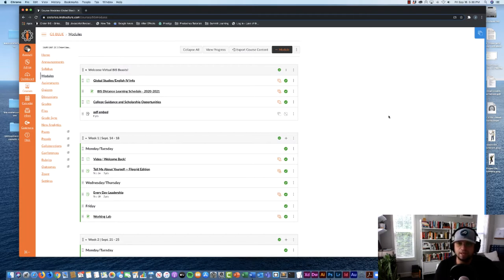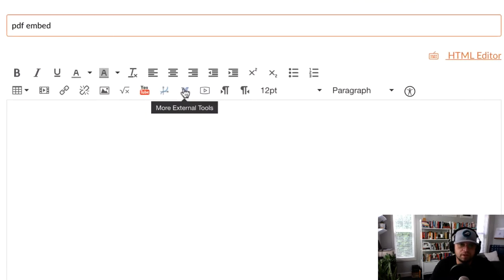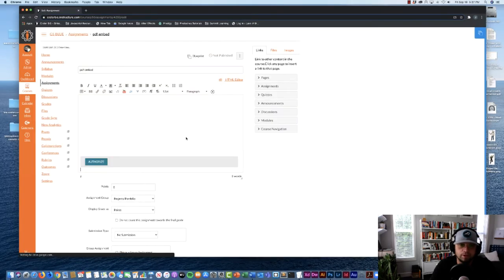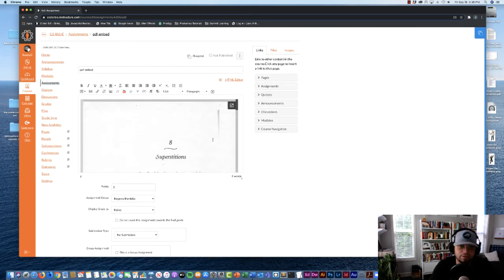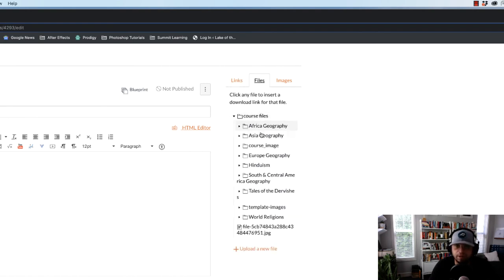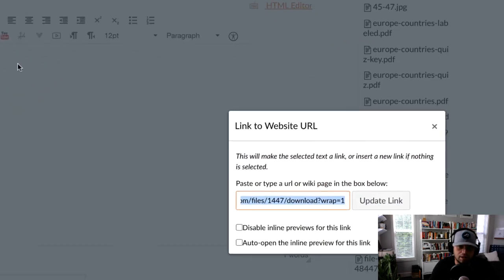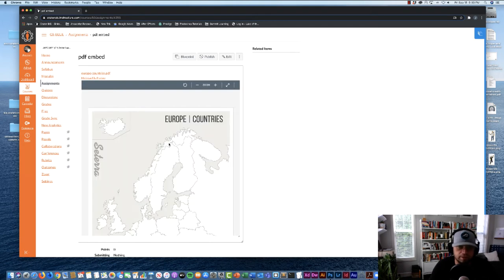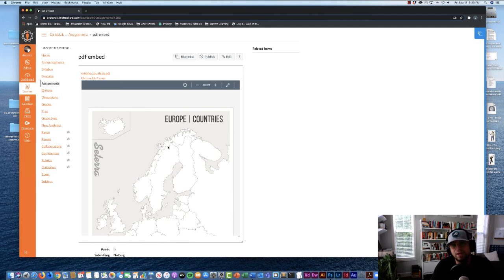Crater BIS Canvas Guide: Embedding PDF's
Want to display your amazing PDF's in Canvas? There are two options for embedding PDF's in the Rich Text Editor. Learn how.